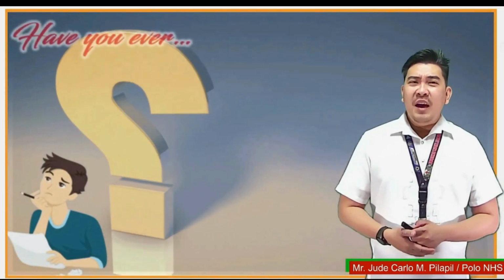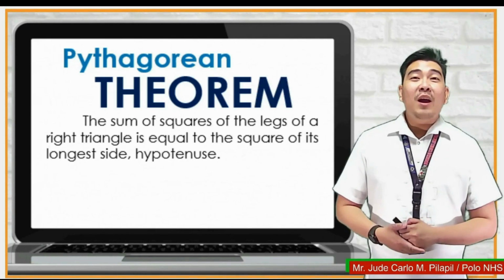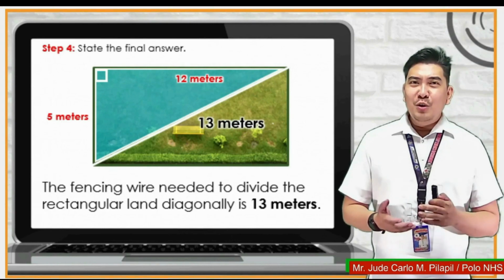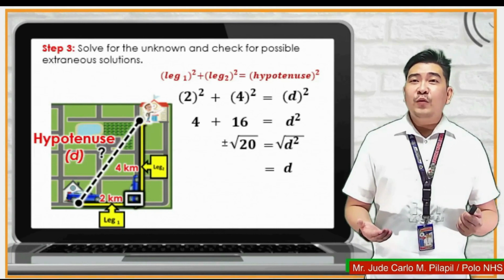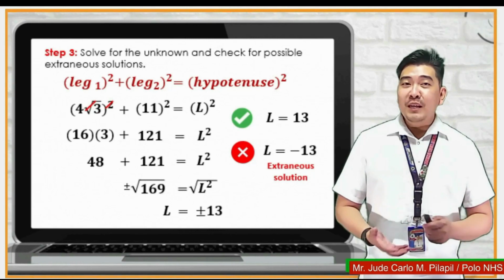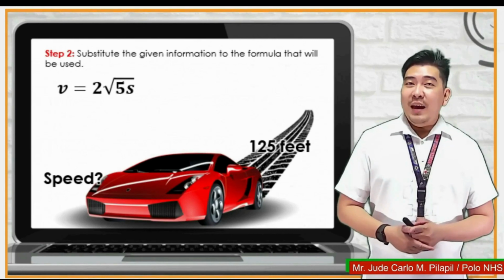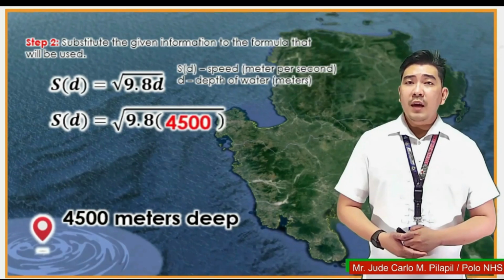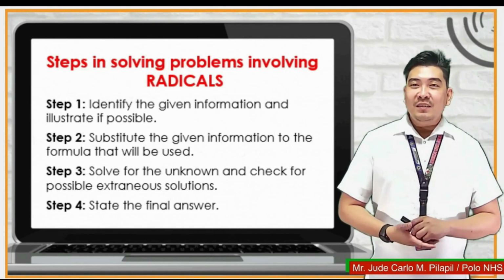Problems Involving Radicals | MATH 9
At the end of the video lesson you should be able to solve problems involving radicals.

Credits to
Movie clip: San Andreas (2015) REFERENCE Full Movie Master
HAAWK for a 3rd Party
On behalf of: AShamaluevMusic